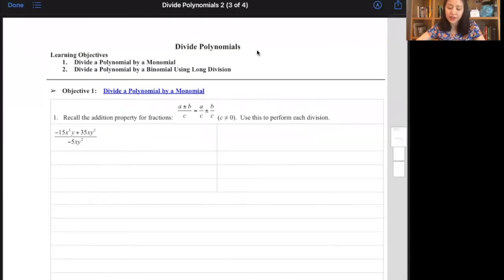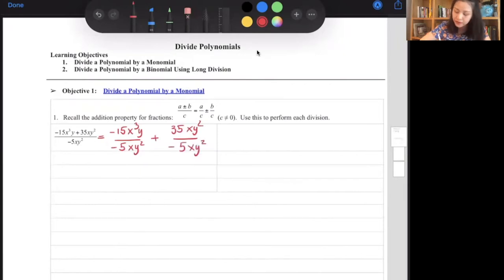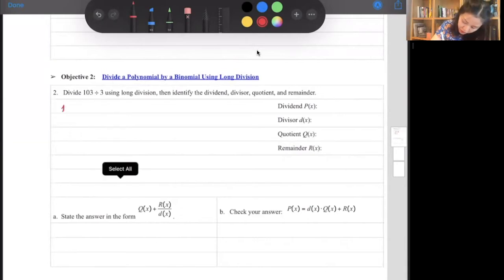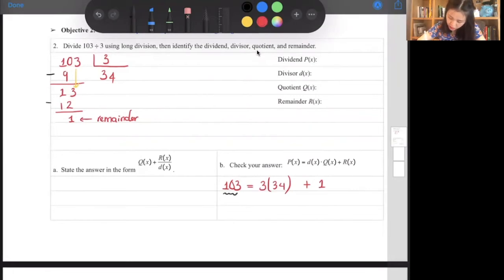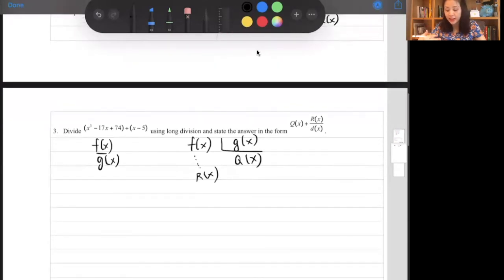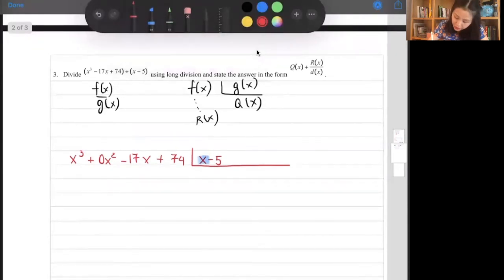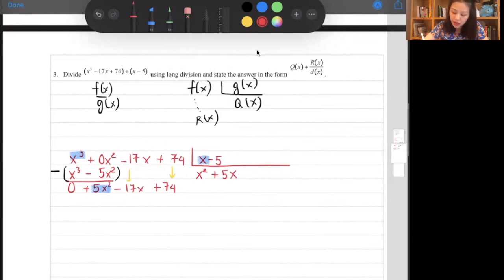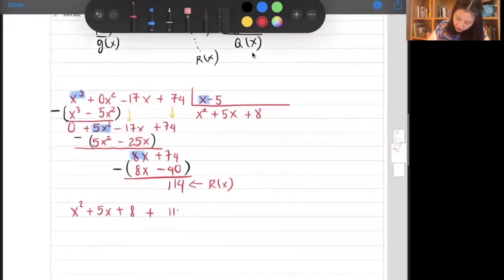MTH 1100 Divide Polynomials